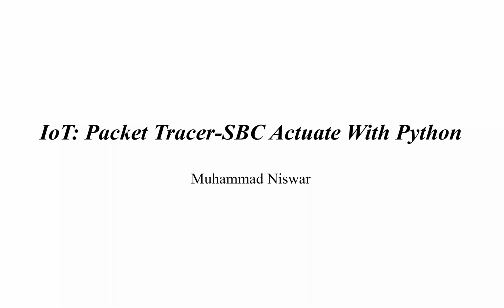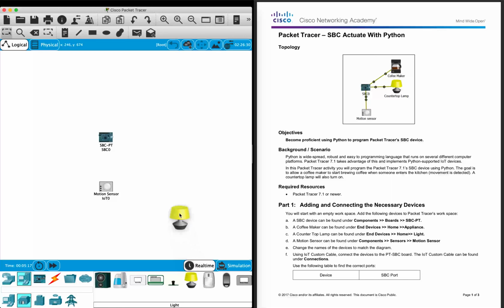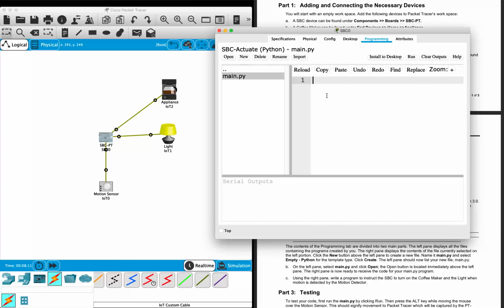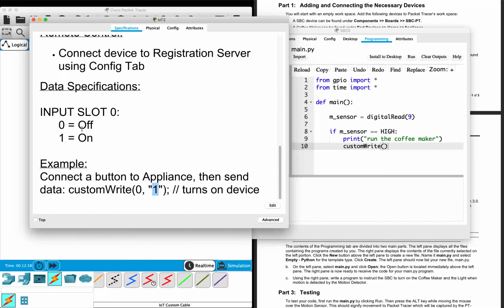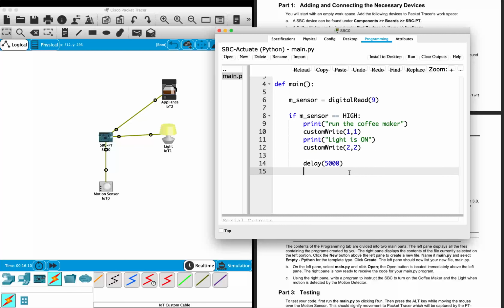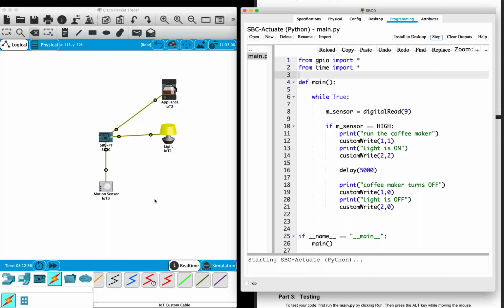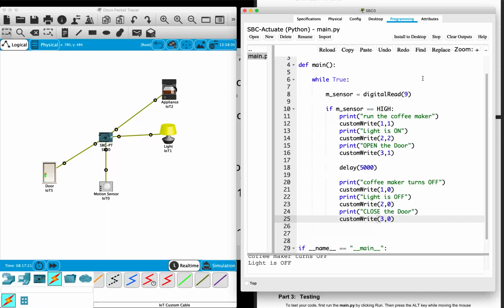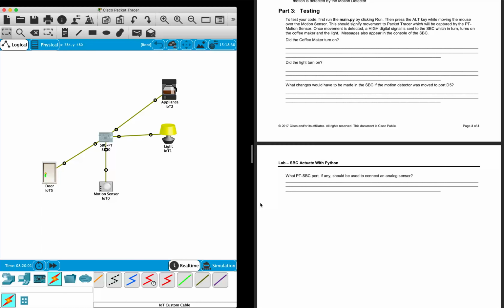Lab: 3.3.1.4. Packet Tracer - SBC Actuate with Python [ENGLISH]